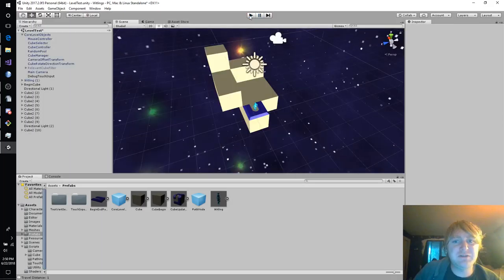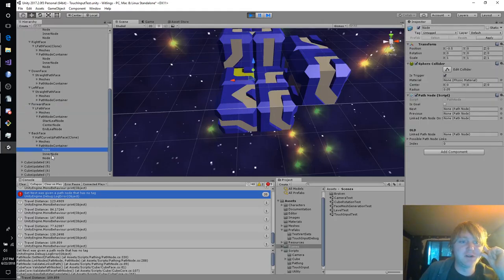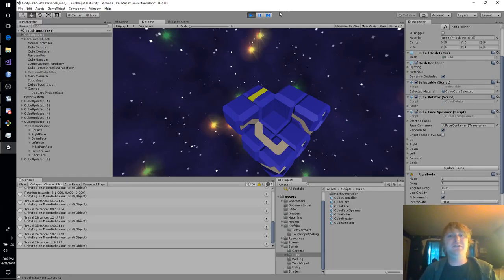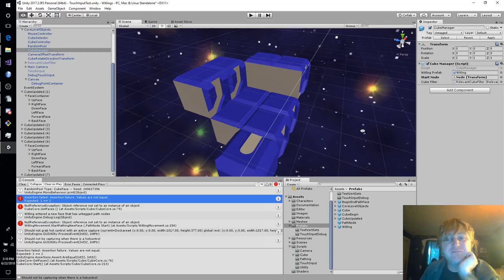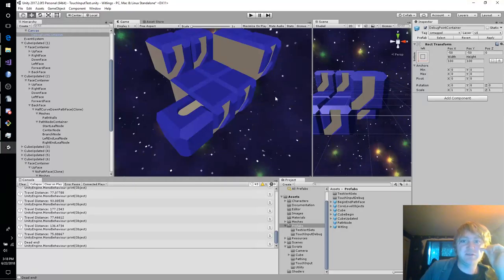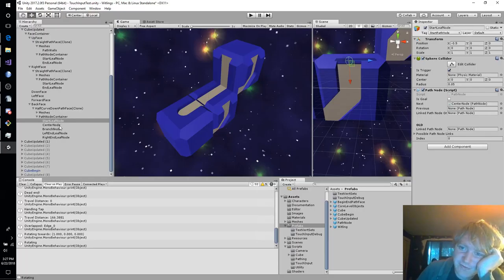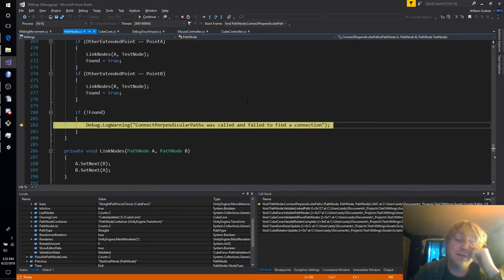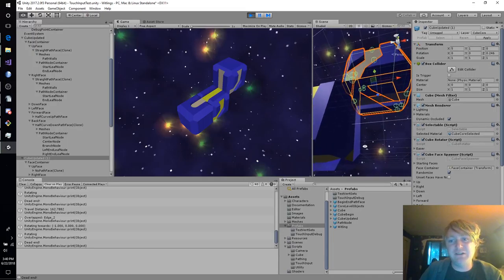WitlingsPrototype 039 - Back In The Saddle